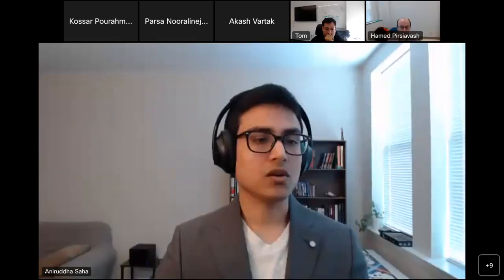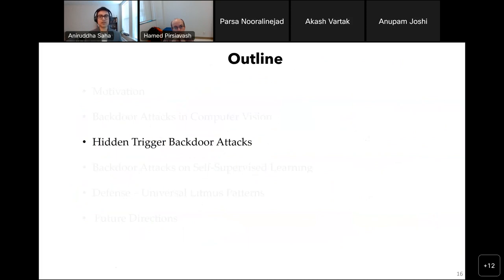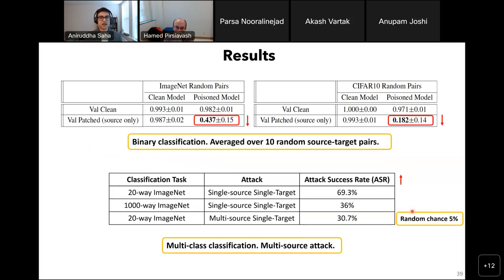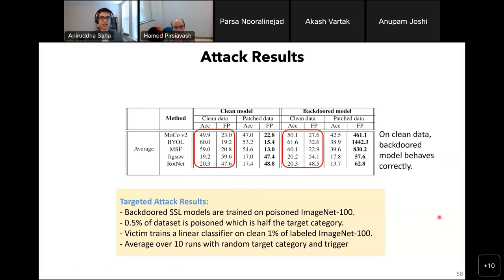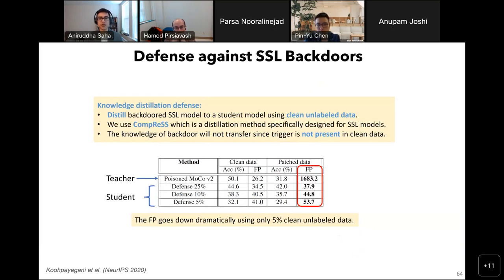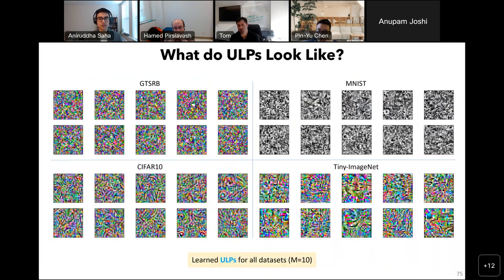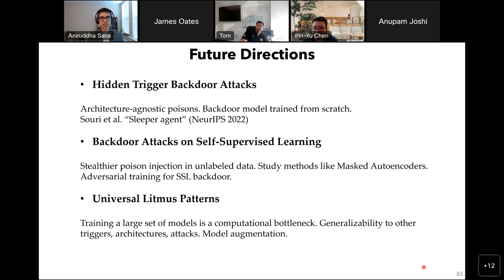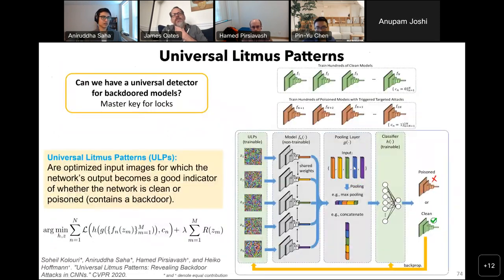PhD Dissertation Defense – Aniruddha Saha (BACKDOOR ATTACKS IN COMPUTER VISION)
BACKDOOR ATTACKS IN COMPUTER VISION: TOWARDS ADVERSARIALLY ROBUST MACHINE LEARNING MODELS

Deep Neural Networks (DNNs) have become the standard building block in numerous machine learning applications, including computer vision, speech recognition, machine translation, and robotic manipulation, achieving state-of-the-art performance on complex tasks. The widespread success of these networks has driven their deployment in sensitive domains like health care, finance, autonomous driving, and defense-related applications.

However, DNNs are vulnerable to adversarial attacks. An adversary is a person with malicious intent whose goal is to disrupt the normal functioning of a machine learning pipeline. Research has shown that an adversary can tamper with the training process of a model by injecting misrepresentative data (poisons) into the training set. The manipulation is done in a way that the victim’s model will malfunction only when a trigger modifies a test input. These are called backdoor attacks. For instance, a backdoored model in a self-driving car might work accurately for days before it suddenly fails to detect a pedestrian when the adversary decides to exploit the backdoor. Vulnerability to backdoor attacks is dangerous when deep learning models are deployed in safety-critical applications.

This dissertation studies ways in which state-of-the-art deep learning methods for computer vision are vulnerable to backdoor attacks and proposes defense methods to remedy the vulnerabilities. We push the limits of our current understanding of backdoors and address pertinent research questions.

Advisory Committee:
Dr. Hamed Pirsivash, Advisor/Co-Chair
Dr. Anupam Joshi, Chair
Dr. Tim Oates
Dr. Tom Goldstein
Dr. Pin-Yu Chen